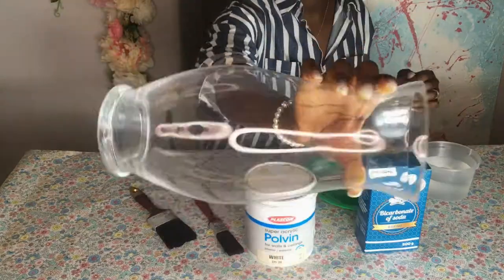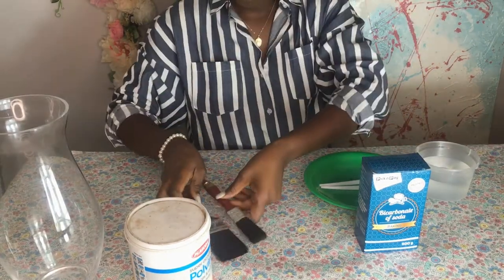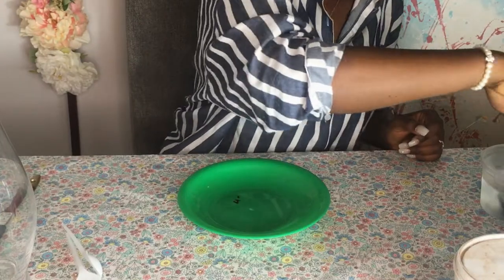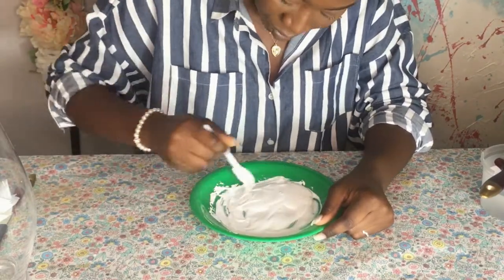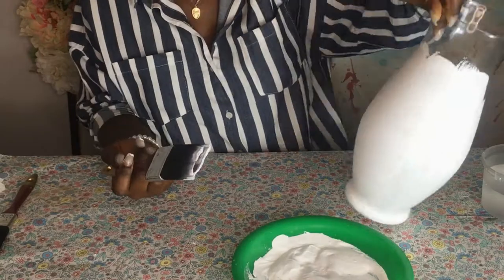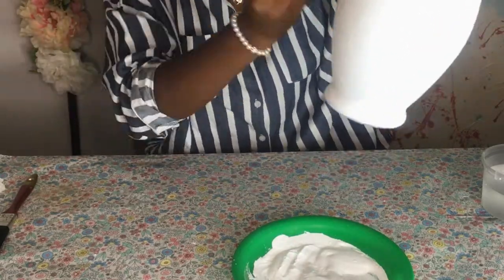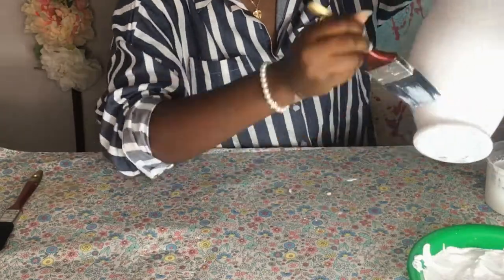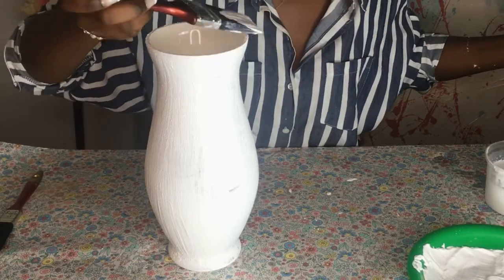DIY Textured Vase | llife in Zala's lane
From a clear glass vase to a textured looking vase.

What you'll need:
- A vase
- Paint (any colour of your choice)
- Paint brushes
- Bicarbonate of Soda/ baking soda
- A plate ( to mix your paint & bicarbonate of soda)
- A bowl of water to wet your brush in

facebook: @Life in Zalas Lane